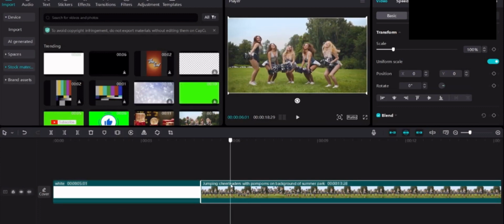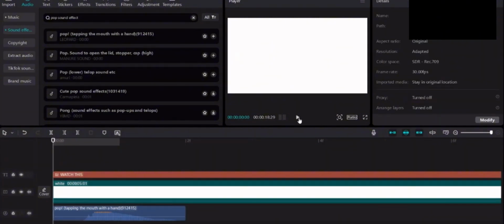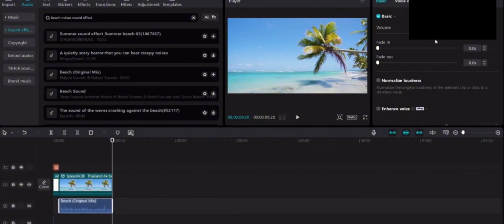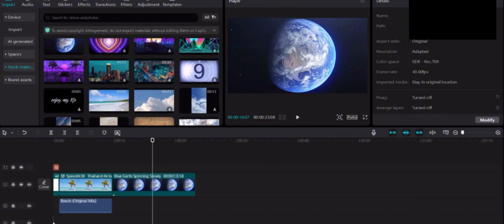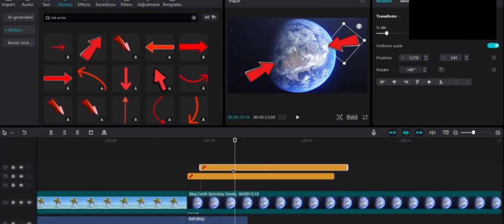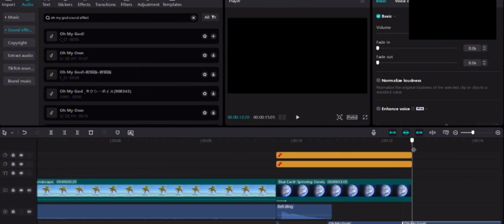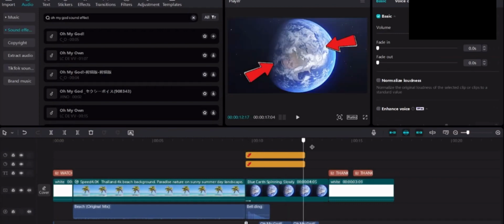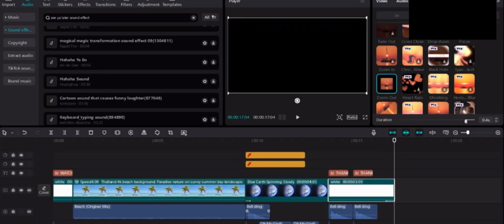This is how I create Viral YouTube videos (Using Capcut)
In this video I show you how I make viral YouTube videos using Capcut. If you want to see more tutorials like this, like the video and comment what video you want to see next.